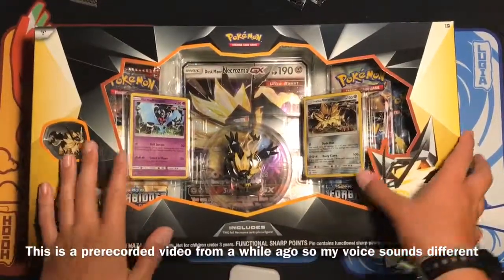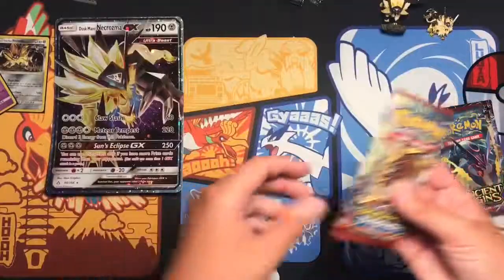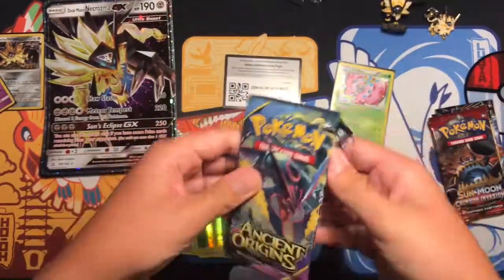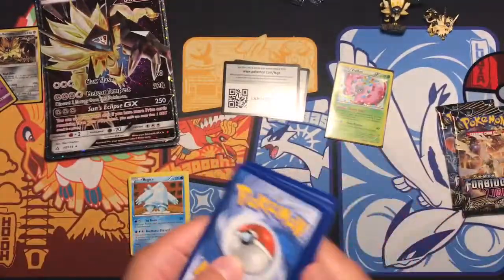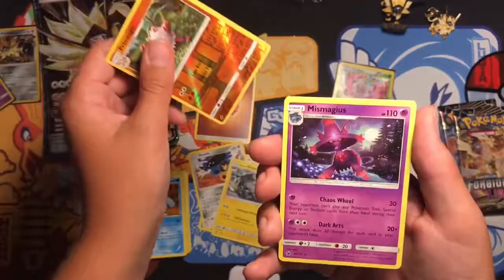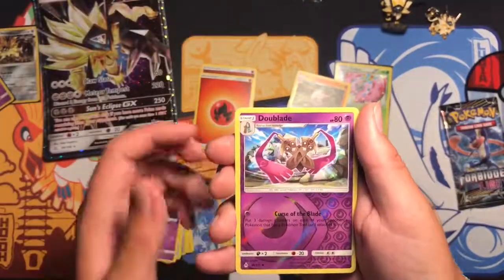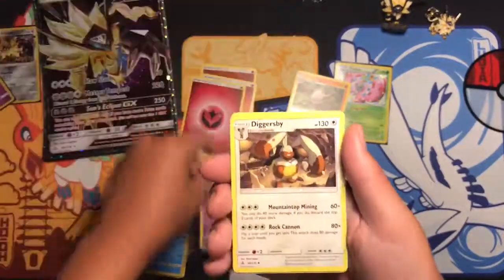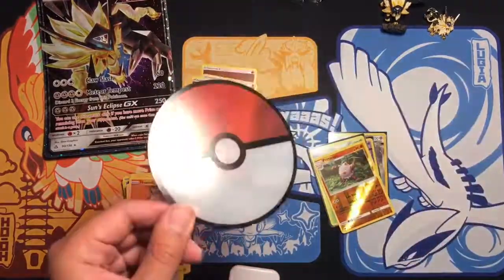Opening a Dusk Mane Necrozma Box